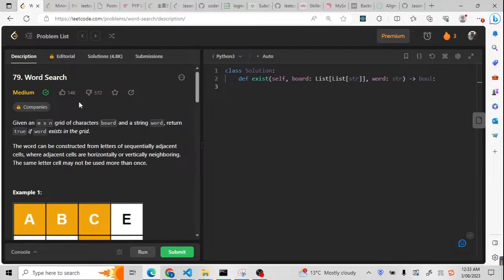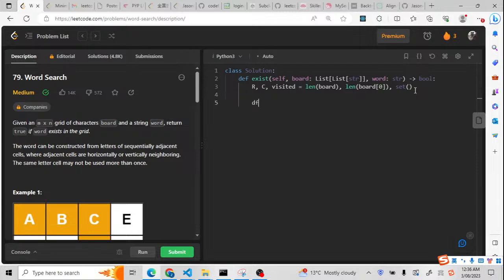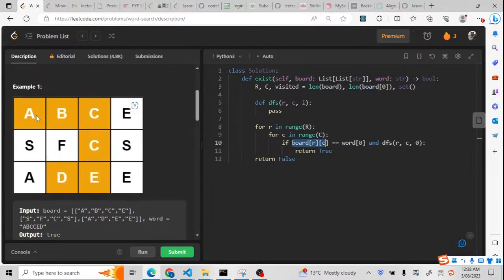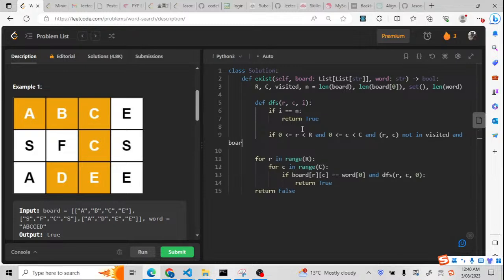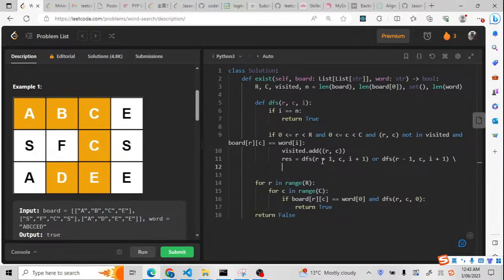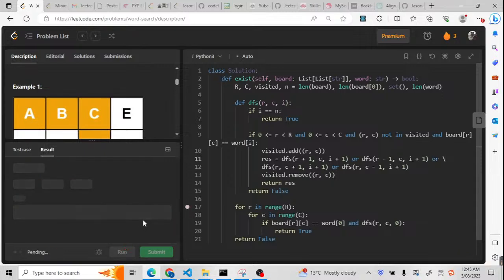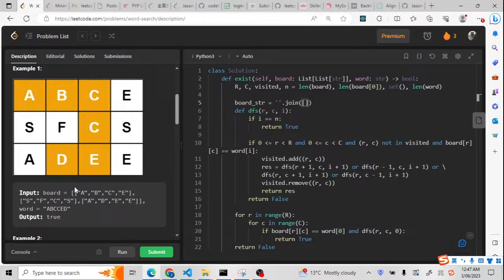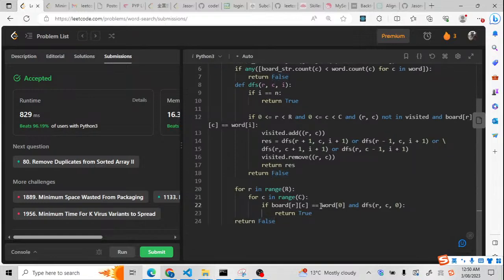Leetcode 79. Word Search (dfs + pruning)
79. Word Search